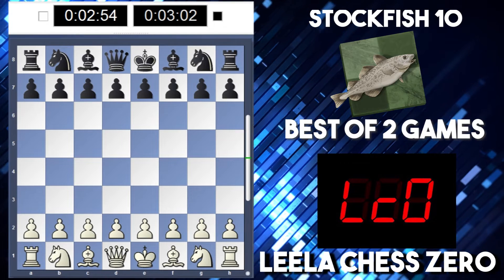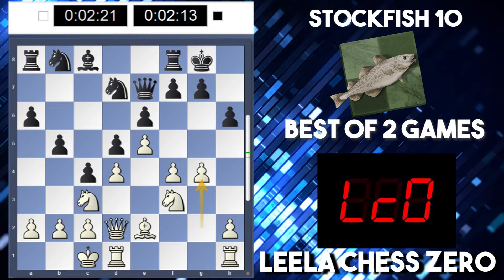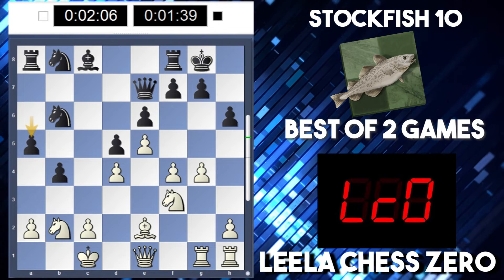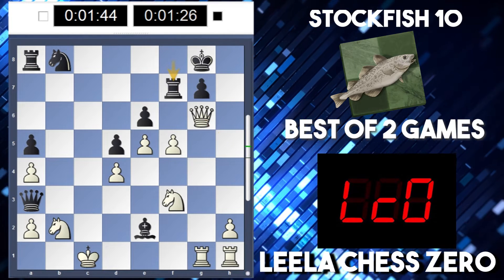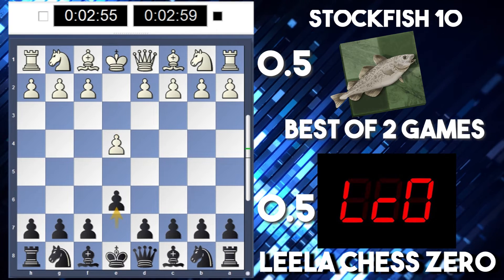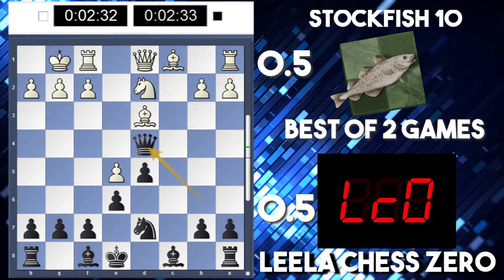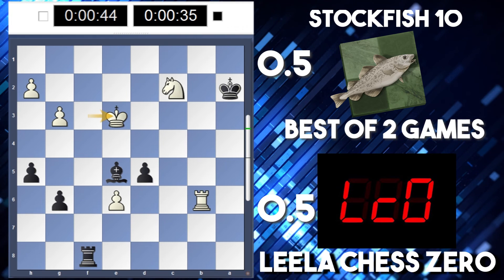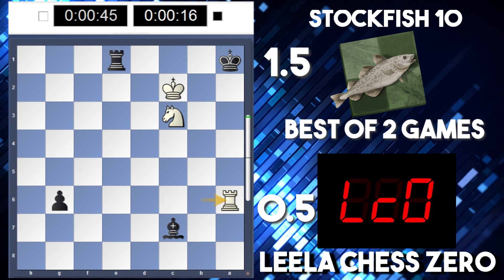Leela Chess Zero ID 40327 vs Stockfish 10 | 2 Game Engine 3 2 Blitz Match| Fantastic French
Game 1

White: Leela Chess Zero Lc0 ID 40327

1. e4 e6 2. Nc3 d5 3. d4 Nf6 4. Bg5 Be7 5. e5 Nfd7 6. Bxe7 Qxe7 7. f4 O-O 8.Bd3 c5 9. Nf3 h6 10. Qd2 a6 11. O-O-O c4 12. Be2 b5 13. g4 Nb6 14. Rdg1 b4 15.Nd1 c3 16. Qe1 cxb2+ 17. Nxb2 a5 18. g5 h5 19. g6 b3 20. cxb3 Ba6 21. f5 Qa3 22. Qh4 Na4 23. bxa4 Bxe2 24. Qxh5 fxg6 25. Qxg6 Rf7 26. Qxe6 Nd7 27. Rxg7+ Kxg7 28. Rg1+ Kf8 29. Qh6+ Ke7 30. Qh4+ Ke8 31. e6 Bxf3 32. exf7+ Kxf7 33. Qh7+ Ke8 34. Rg8+ Nf8 35. Qg6+ Kd8 36. Qb6+ Ke8 37. Qg6+ Kd8 38. Qb6+ Ke8 39. Qg6+
1/2-1/2

Game 2

Black: Leela Chess Zero Lc0 ID 40327

1. e4 e6 2. d4 d5 3. Nd2 c5 4. Ngf3 Nf6 5. e5 Nfd7 6. c3 Nc6 7. Bd3 Qb6 8. O-O cxd4 9. cxd4 Nxd4 10. Nxd4 Qxd4 11. Nf3 Qb6 12. a3 Nc5 13. Bc2 Bd7 14. b4 Ne4 15. Be3 Qc7 16. Rc1 Nc3 17. Bd3 Nxd1 18. Rxc7 Nxe3 19. fxe3 Rb8 20. Ng5 f5 21. Rxd7 Kxd7 22. Bb5+ Kc7 23. Nxe6+ Kb6 24. Bd7 a5 25. bxa5+ Kxa5 26. a4 g6 27.
Kf2 Ba3 28. Rb1 Rhe8 29. Rb5+ Kxa4 30. Rb6+ Ka5 31. Rb5+ Ka4 32. Rxb7+ Ka5 33. Ra7+ Kb4 34. Bxe8 Rxe8 35. Nd4 Bb2 36. Rb7+ Ka3 37. Rb5 Bc1 38. e6 f4 39. exf4 Bxf4 40. Nc2+ Ka2 41. Rb6 Be5 42. g3 h5 43. Kf3 Rf8+ 44. Ke3 h4 45. Nb4+ Ka1 46. Nxd5 hxg3 47. hxg3 Bxg3 48. e7 Re8 49. Nc3 Rxe7+ 50. Kd3 Re1 51. Kc2 Bc7
52. Ra6+ 1-0